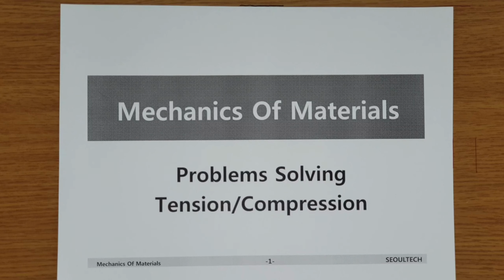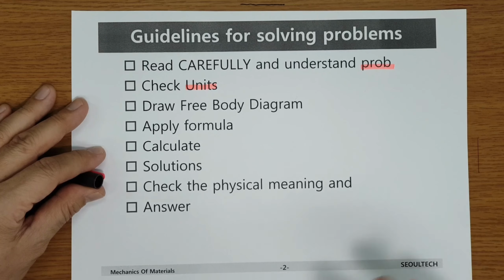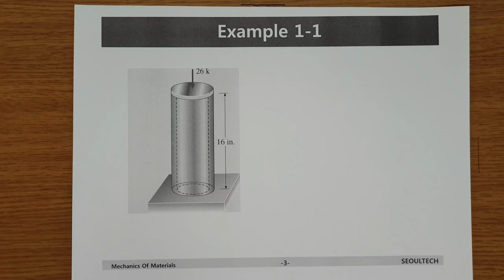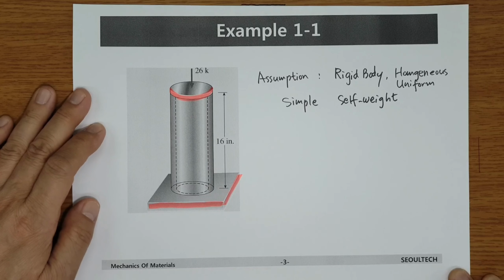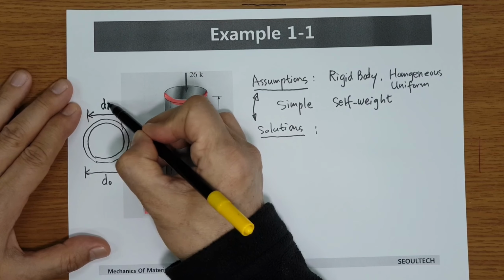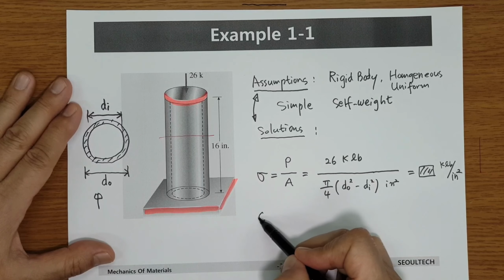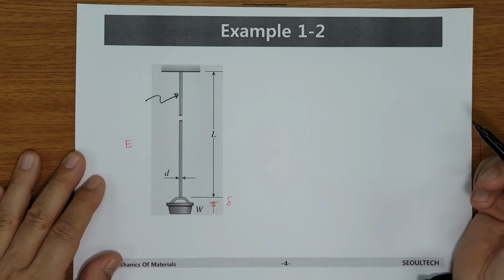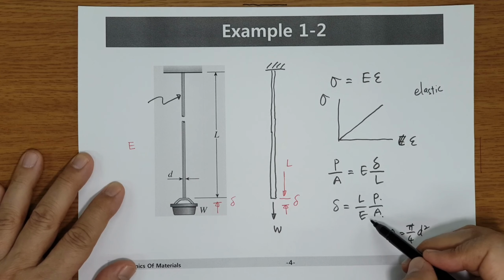Mechanics of materials Tension/Compression 1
Solving selected problems